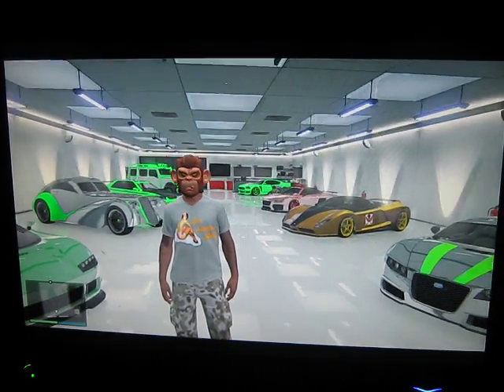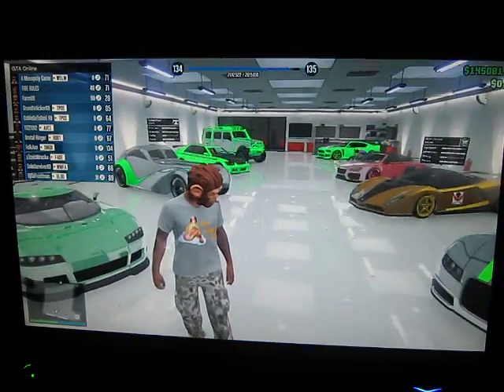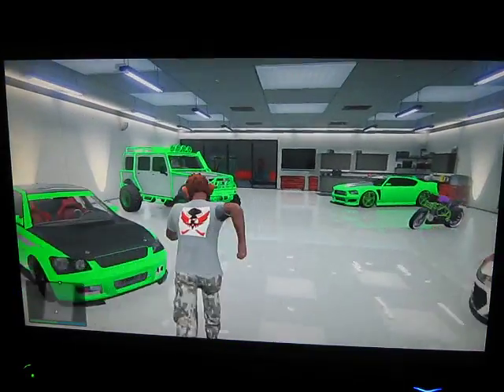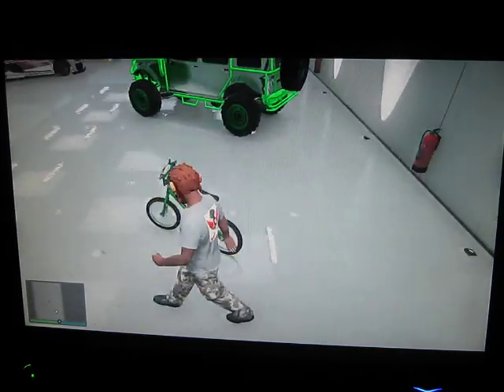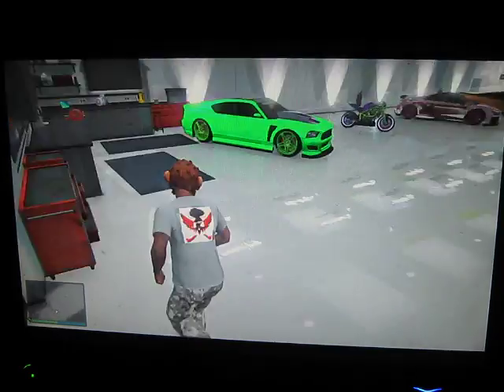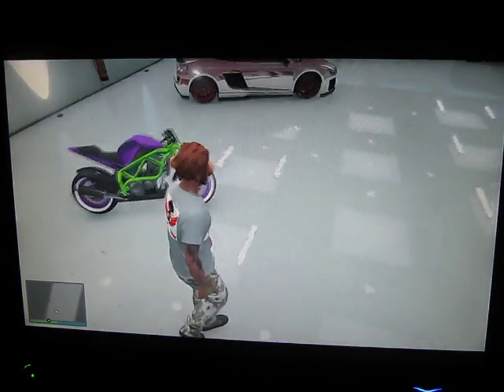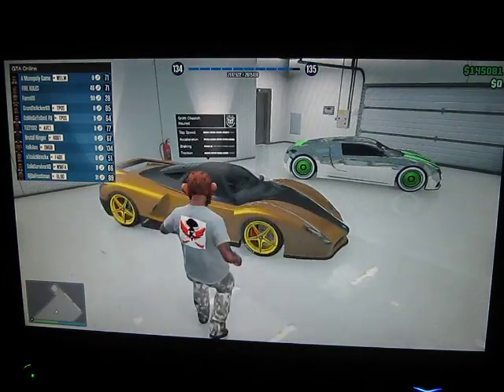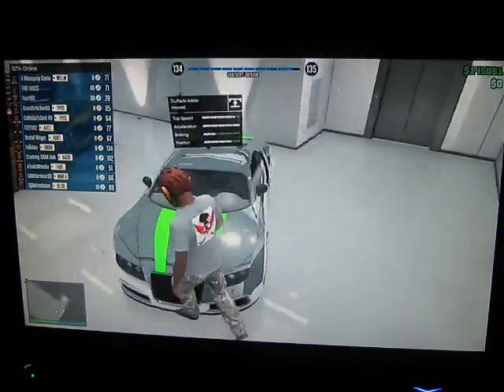My GTA V Garage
GT FolkAxe
Hope you like a my Garage